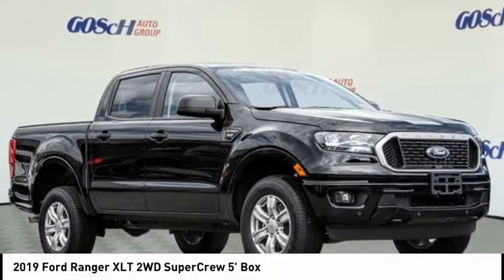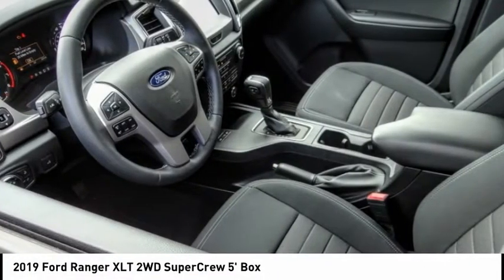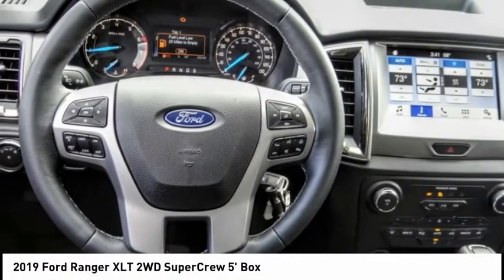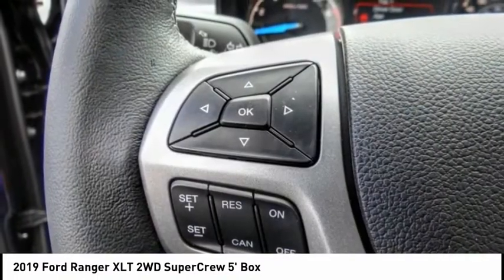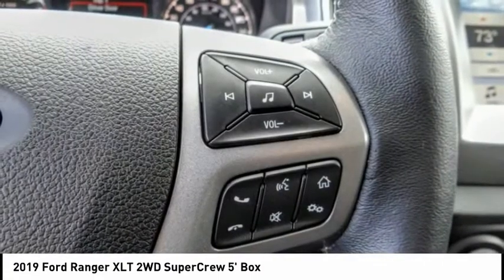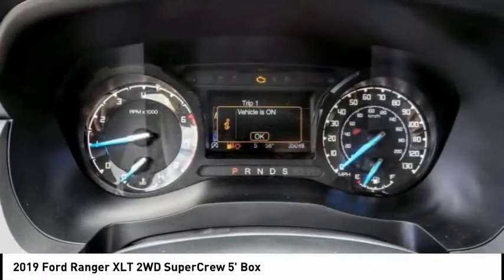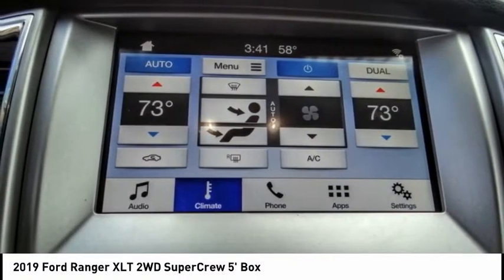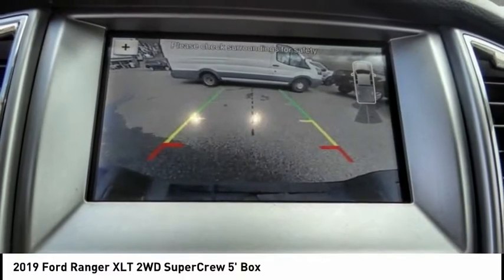2019 Ford Ranger ESCONDIDO,CARSLBAD,VISTA,SAN MARCOS,SAN DIEGO E1901416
2019 Ford Ranger XLT 2WD SuperCrew 5' Box

GOSCH FORD ESCONDIDO PROUDLY SERVING ESCONDIDO, CARSLBAD, VISTA,SAN MARCOS, SAN DIEGO, AND SURROUNDING SOUTHERN CALIFORNIA LOCATIONS. THIS BLACK 2019 Ford RANGER IS EQUIPPED WITH A EcoBoost 2.3L I4 GTDi DOHC Turbocharged VCT, AUTOMATIC TRANSMISSION, AND RECEIVES AN ESTIMATED 21 City/26 Hwy MPG. GOSCH FORD ESCONDIDO 1717 AUTO PARK WAY ESCONDIDO CA 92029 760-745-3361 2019 Ford RANGER XLT 2WD SuperCrew 5' Box Stock #: E1901416 | VIN: 1FTER4EH8KLB09079 | 2019 Ford Ranger XLT 2WD SuperCrew 5' Box SECURITY SYSTEM TRACTION CONTROL Gosch Ford Escondido